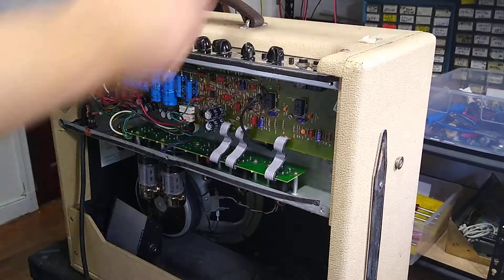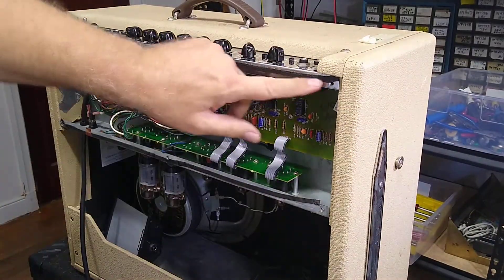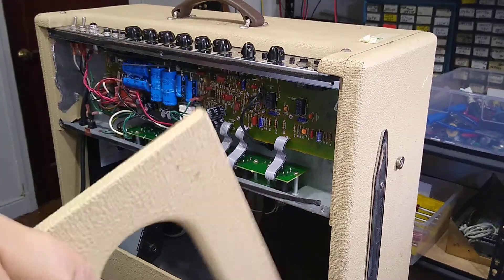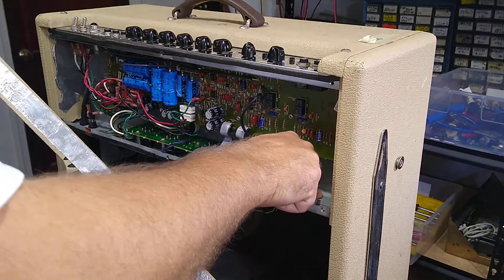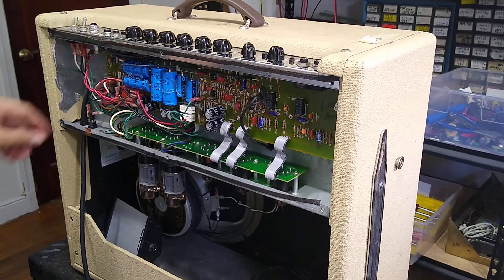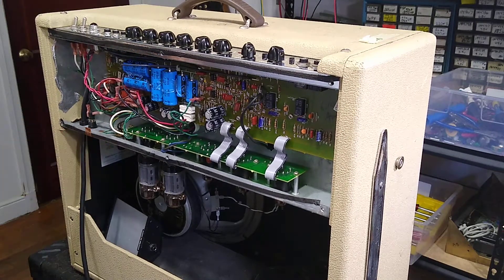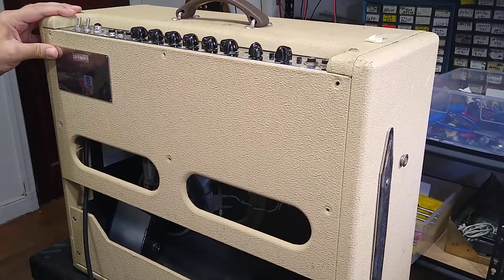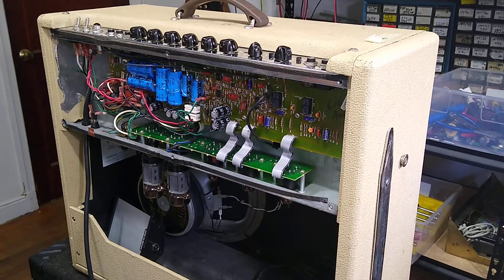Fender Shielding repair